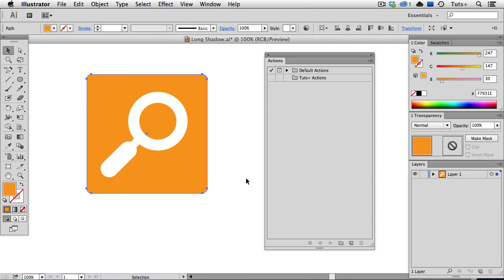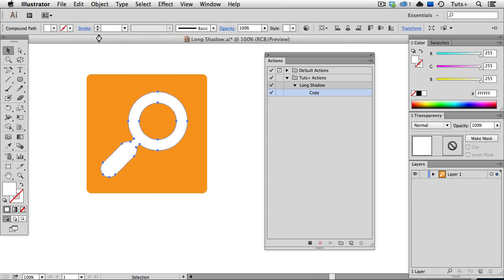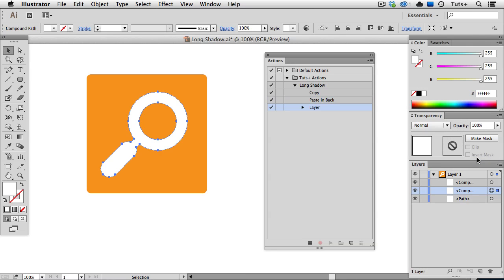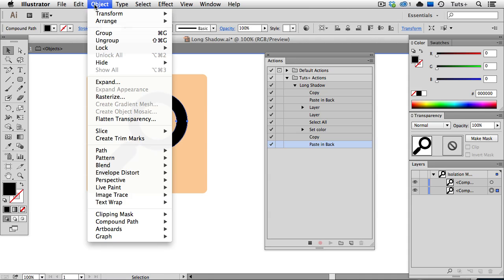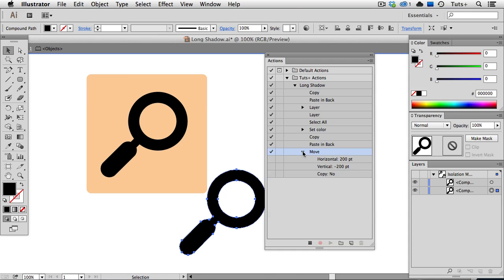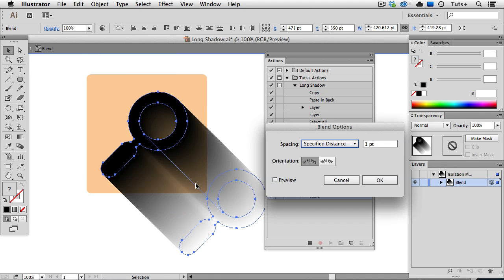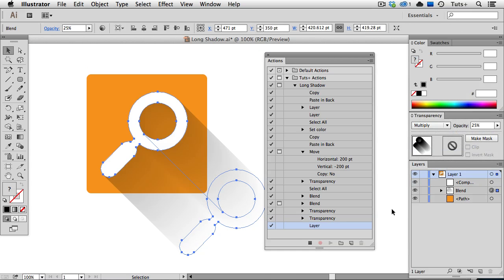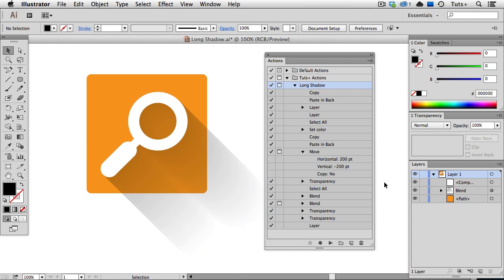Quick Tip: Create a Long Shadow Using a Blend in Illustrator - Part 2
Long shadows are all the rage. There are many ways to create them, but using a Blend has its advantages. The blend remains live, so if you want, you can change the color, the position or the opacity without having to start over again. The first video shows you how to create the shadow effect, and in the second one, you'll learn how to record the steps as an action you can use on any object to create a blended shadow.